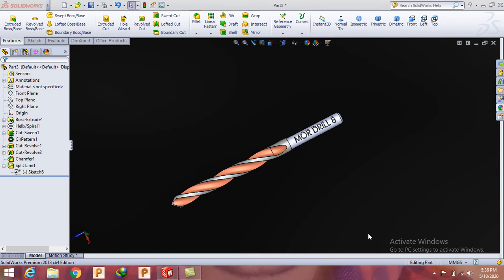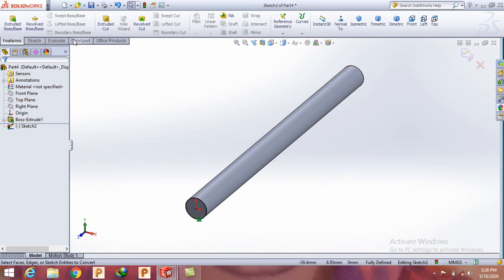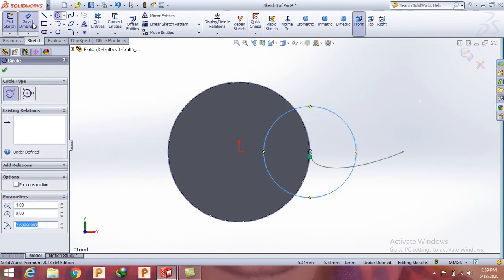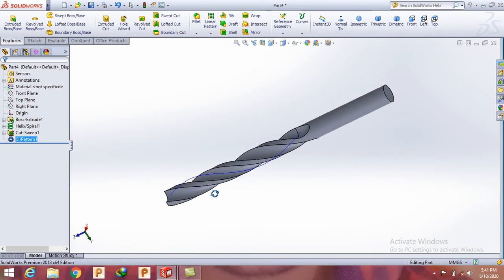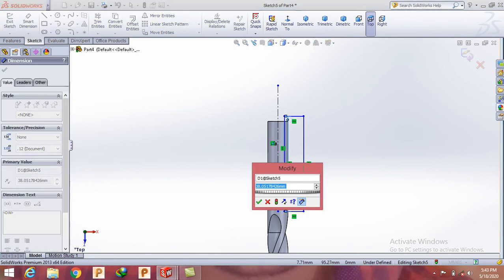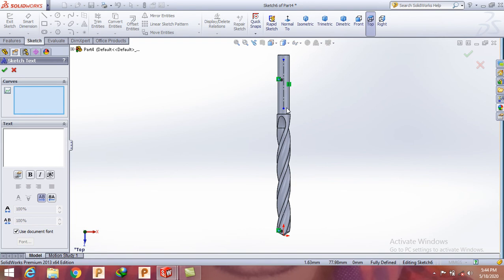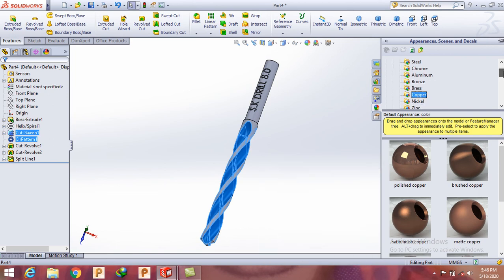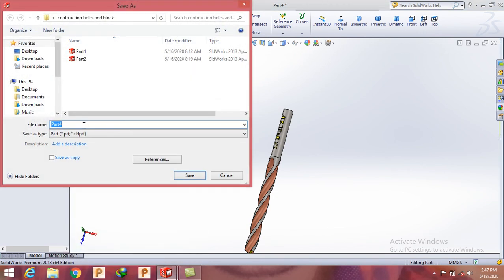Tool no-1 Twisted Drill M8.0X110 in SolidWorks.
Solidworks Tool Design Tutorial

In this video Tutorial I will try to  show you how to Create a   Twisted Drill M8.0X110  in SolidWorks.